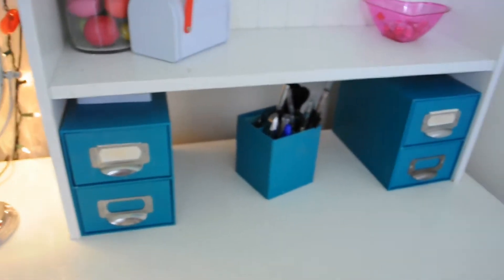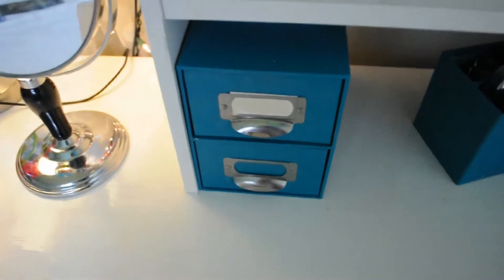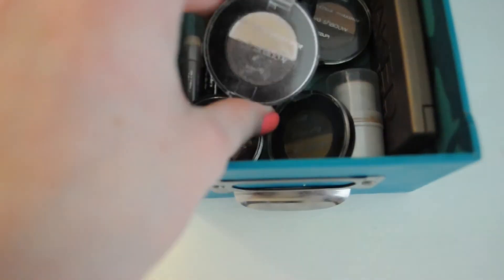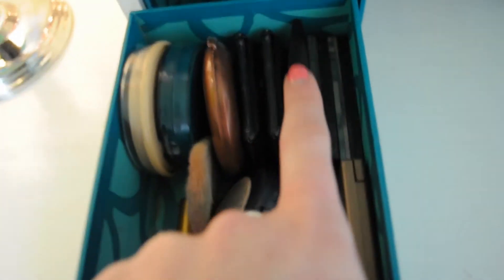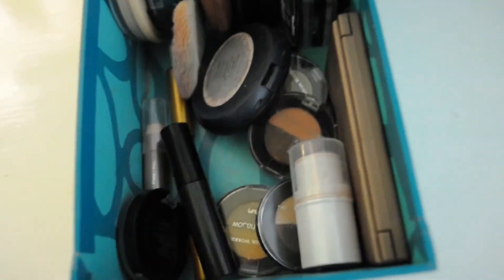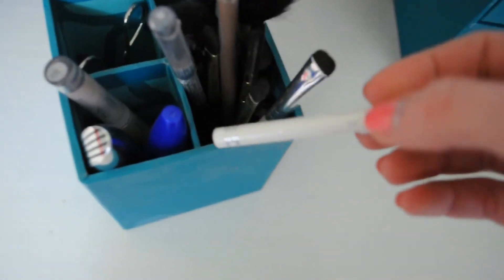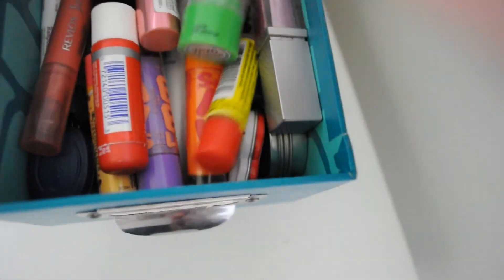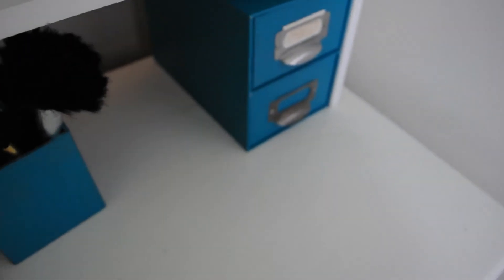Makeup Collection 2014!!!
Keek: kaleighjoyh

About Me:
age: 12
Name: Kaleigh
Camera: nikon D5000 kit lens

Note: not a sponsored video and all of the opinions are mine!

xoxo,
Kaleigh